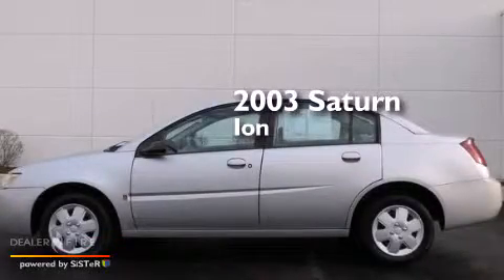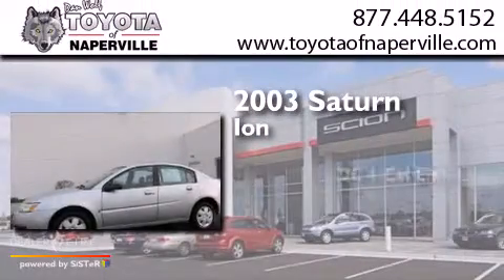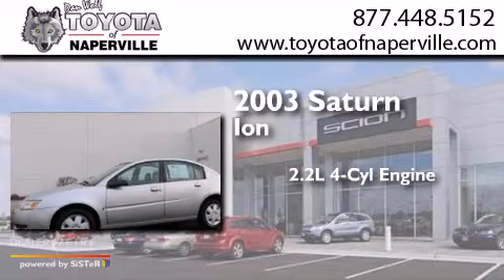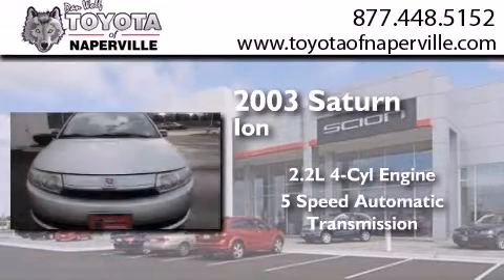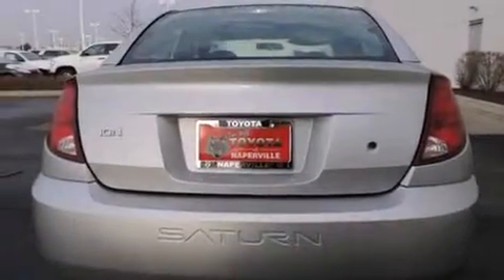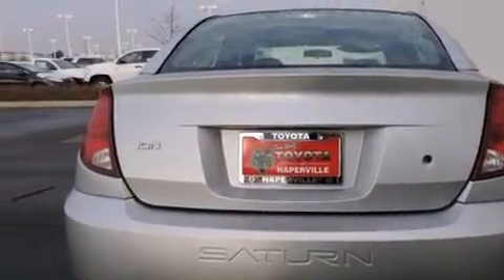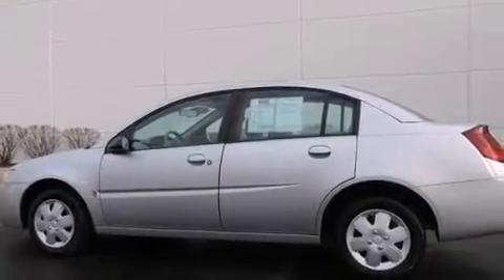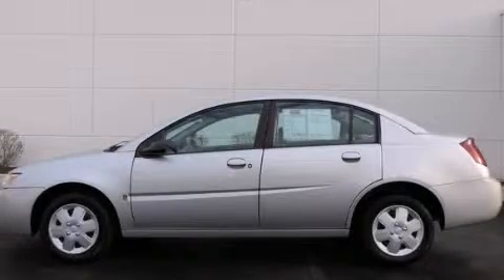Preowned 2003 Saturn ION Napervillle IL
We have been honored to serve the Napervillle IL area , we promise that your experience at our dealership will exceed your expectations ! Year : 2003 Make : Saturn Model : ION Engine : ecotec 2.2l i4 dohc Trans . Napervillle , IL 60540